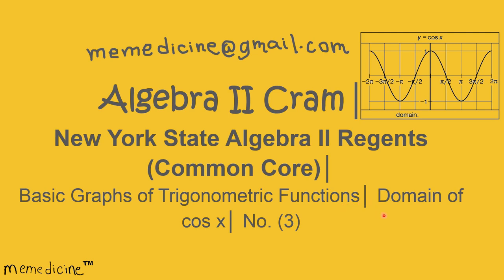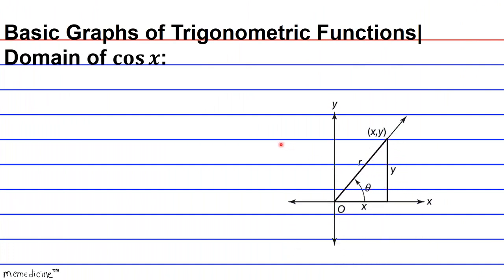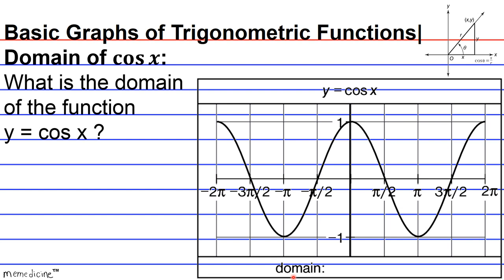Geometry Cram│ New York Regents Trigonometry│No.(3) Domain of Cosine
Algebra 2 Cram (Common Core)│ The University of the State of New York REGENTS HIGH SCHOOL EXAMINATION ALGEBRA II (Common Core)│Basic Graphs of Trigonometric Functions│ Domain of cos x│ No. 3

This deck of cards discusses the following key concepts concisely:
cos x,
Quadrant 1,
Standard Position,
θ,
reference angle,
x-coordinate,
hypotenuse,
quadrantal angle,
right triangle,
domain of a function,
independent variable,
real number,
rational number,
integer,
irrational numbers,

-PSAT: Preliminary Scholastic Aptitude Test
-GED: General Educational Development Test
-HiSET: High School Equivalency Test (Mathematics)